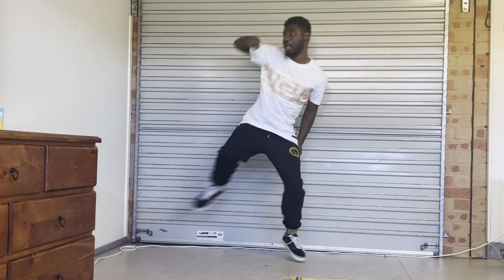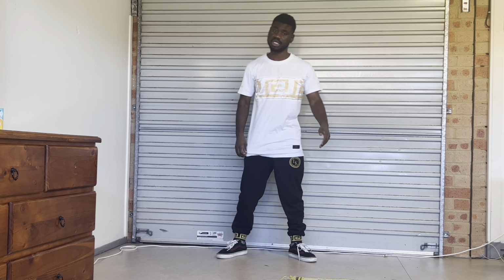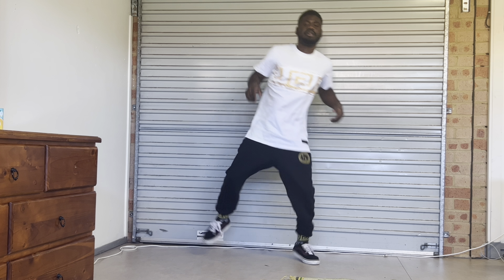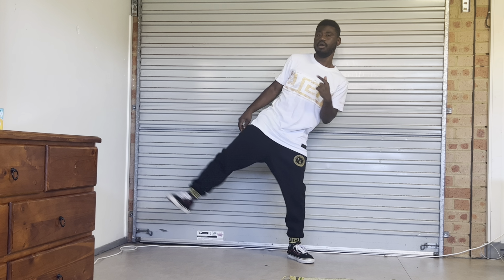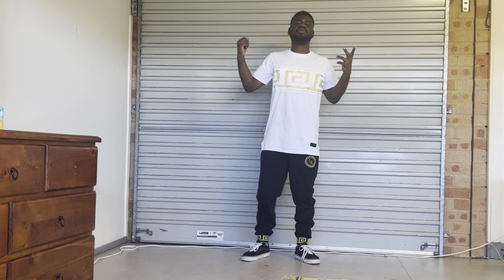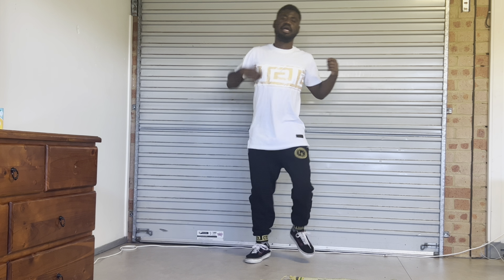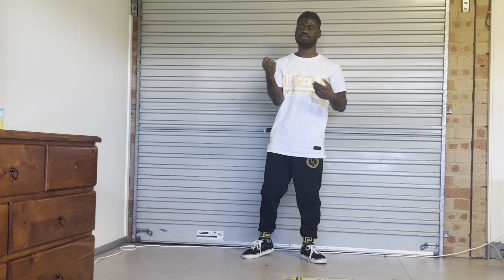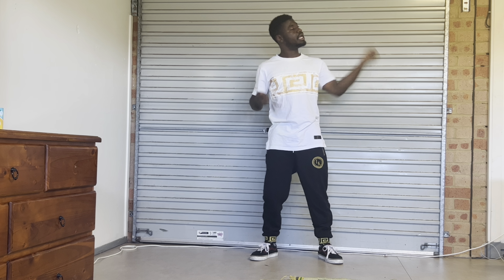TOM & JERRY HIP-HOP DANCE TUTORIAL STEP BY STEP